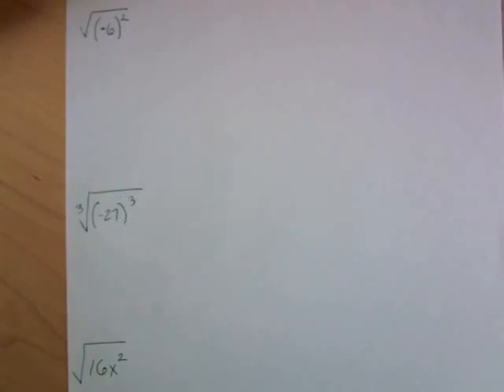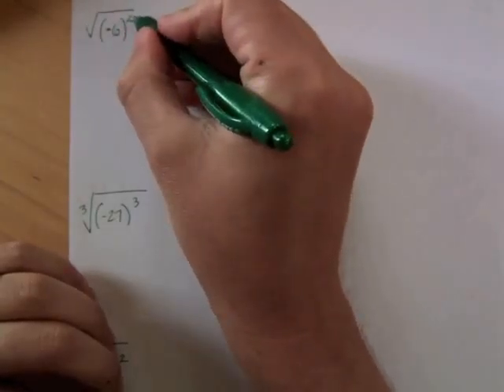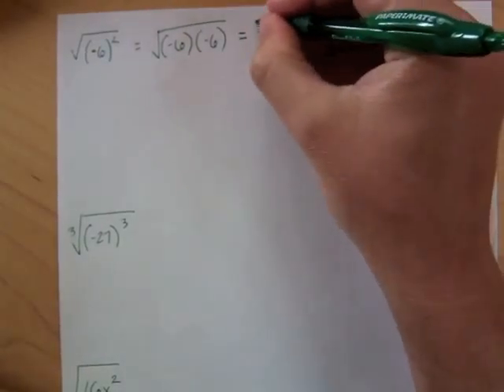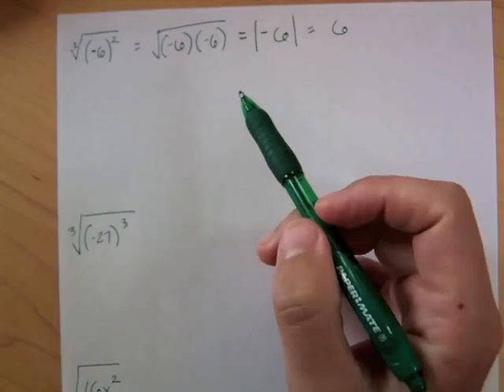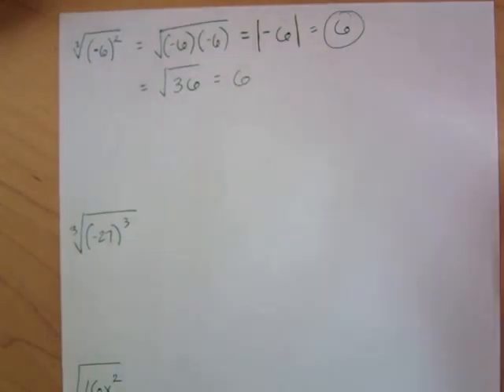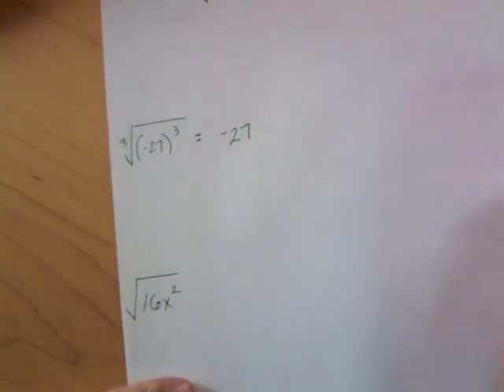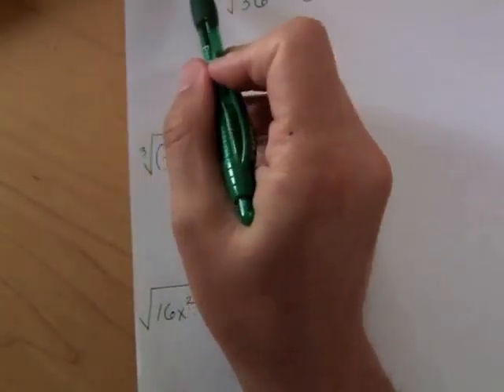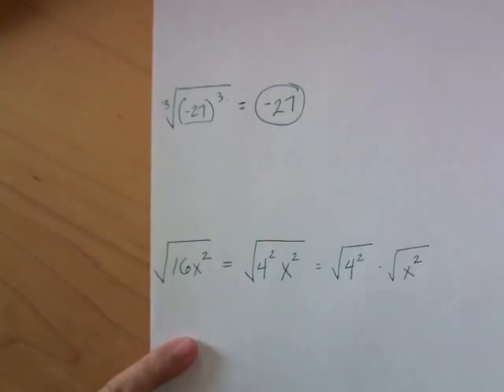Finding Roots with Exponents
How to find the square root of a number that contains exponents, i.e. exponents inside the root.